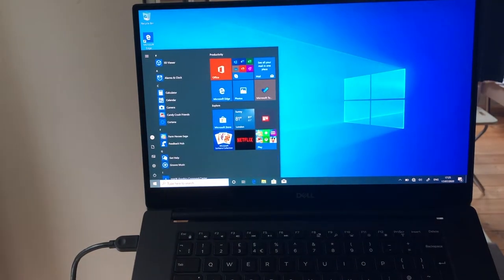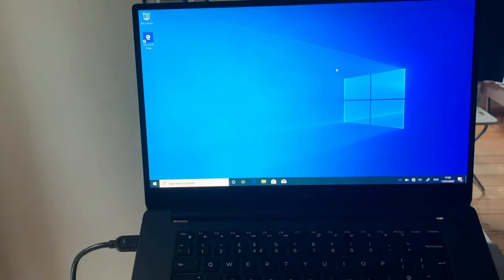Thunderspy 2 PoC demo: Patching Kernel DMA Protection onto unsupported machine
Thunderspy 2: Kernel DMA Protection for Unpatched Thunderbolt Systems

Kernel DMA Protection helps keep your computer secure by mediating all Thunderbolt Direct Memory Access operations through an IOMMU. Many systems produced after 2013 have an IOMMU, but their BIOS does not enable Kernel DMA Protection. In the absence of vendor BIOS updates retroactively adding this protection, this leaves about 9 years worth of systems fully vulnerable to Thunderspy forever. Thunderspy 2 aims to bring Kernel DMA Protection to systems that do not ship Kernel DMA Protection, but are in fact technically capable.

This video shows a Dell laptop from 2017, thus manufactured long before Kernel DMA Protection support became available, after applying the Thunderspy 2 patch. The operating system confirms that Kernel DMA Protection is enabled, and attaching a malicious device prompts the same response during DMA attacks as for systems that natively support Kernel DMA Protection.